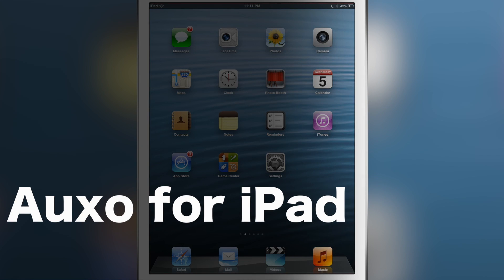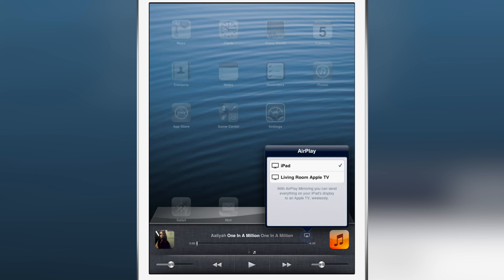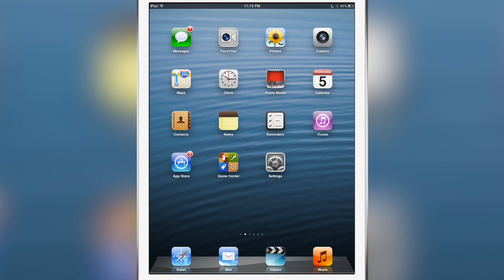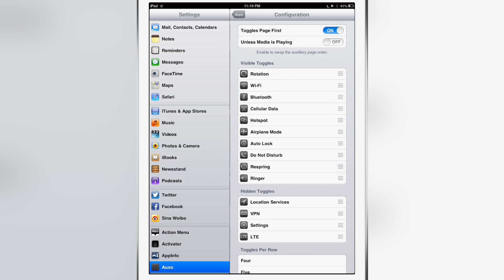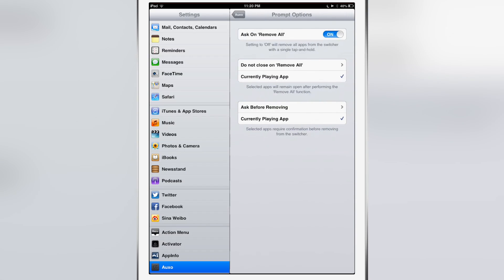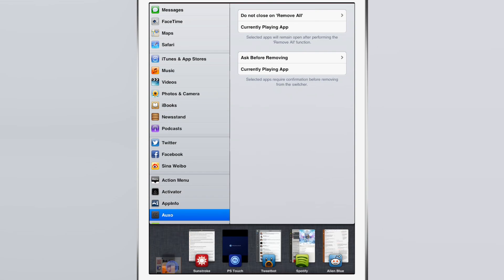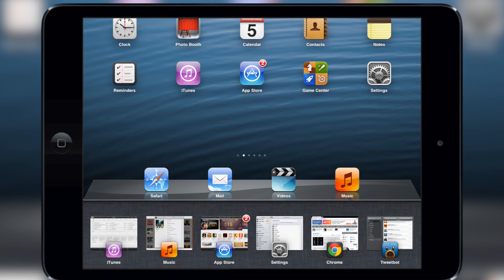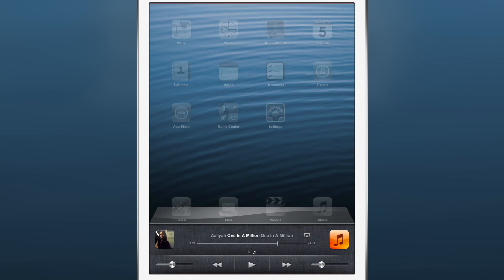Auxo for iPad review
Name: Auxo for iPad review
Description: A review of Auxo for the iPad
Price: $1.99 or $0.99 for current Auxo for iPhone owners
Repo: BigBoss
Developer: A Cubed

About iDB